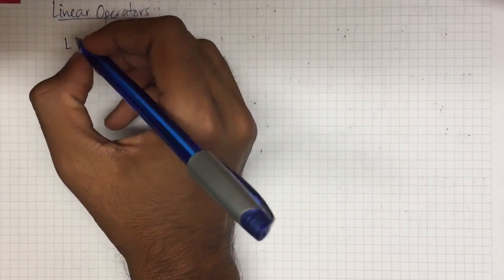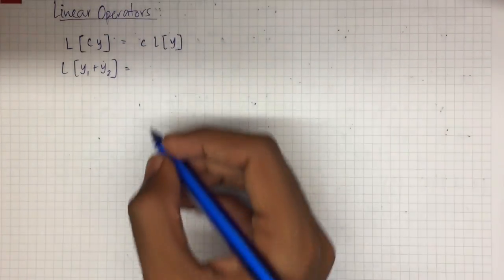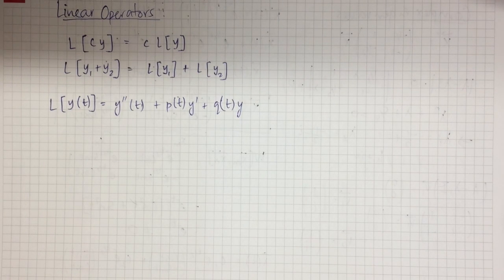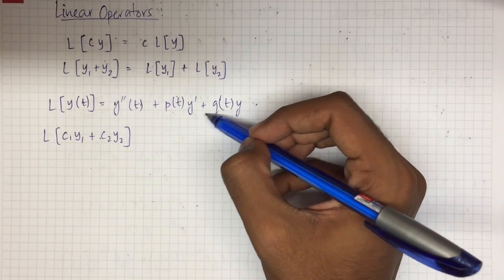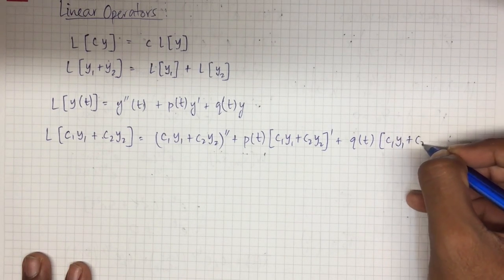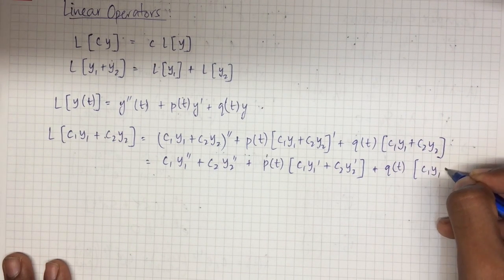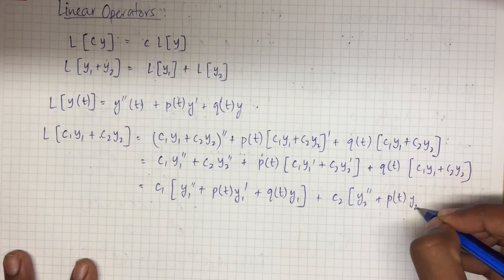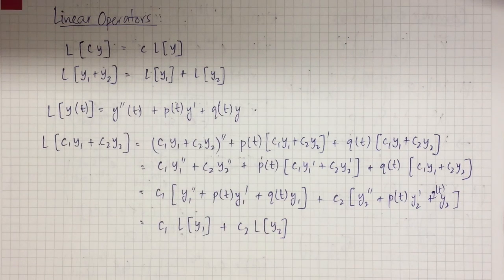Linear Operators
This video is about Linear Operators